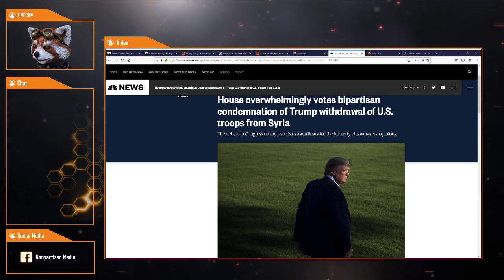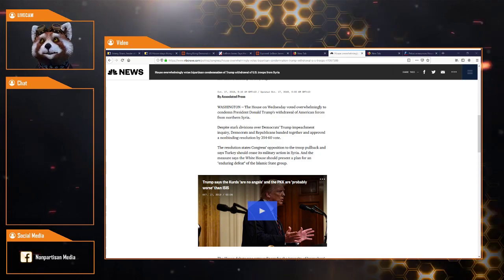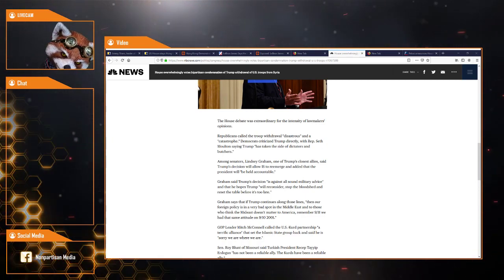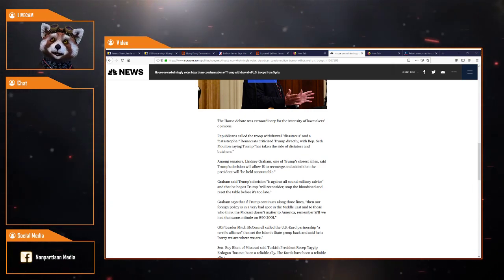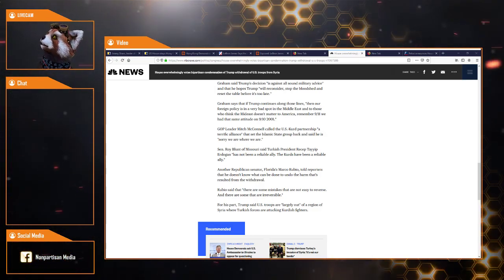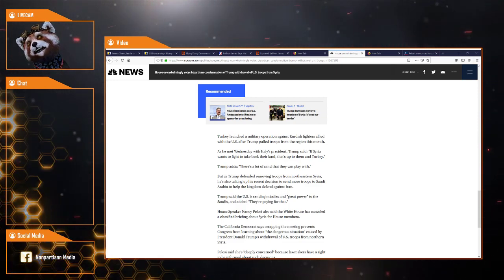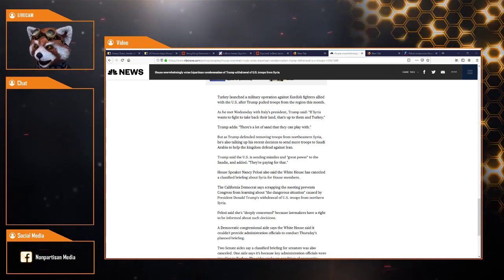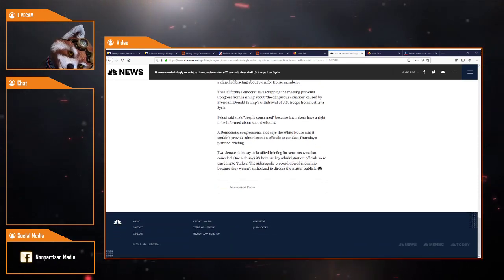House overwhelmingly votes bipartisan condemnation of Trump withdrawal of U S troops from Syria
Bitcoin: 12Jyut34BCuDLDejchBDu8WX74yfDd1agz
Ethe: 0x4afb19af52b92e44613a2c2a6b7970fe83b224fc